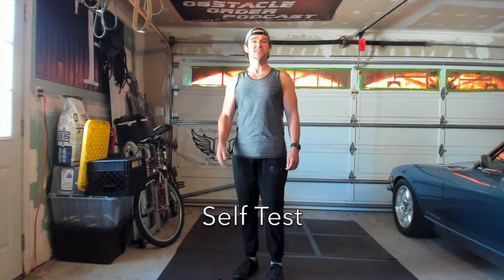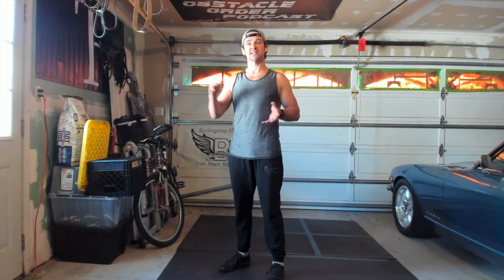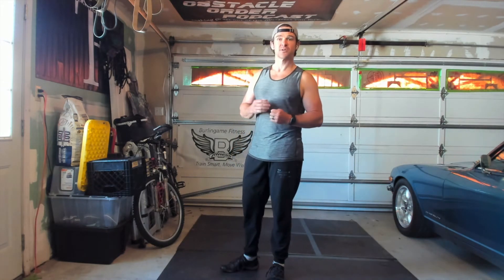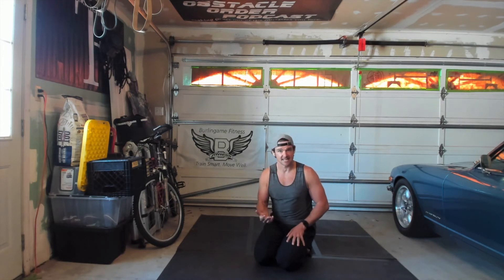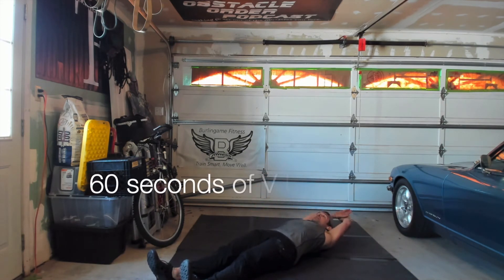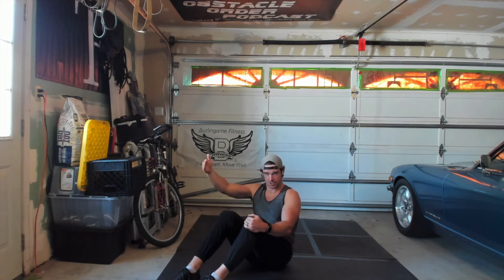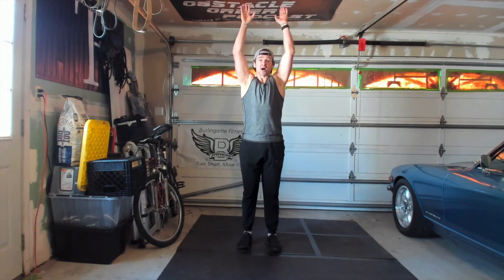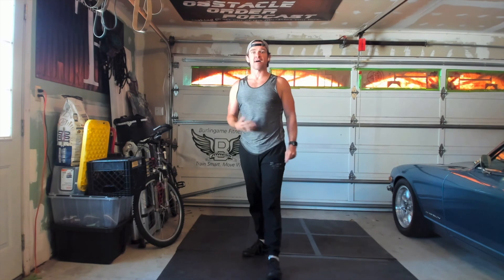Self Test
This self test can be used to gauge your level of fitness.

After a warmup go through the four movements once with a 1 minute work and 1 minute rest tempo.

Each quality rep is a point. Add your points up for your total score.